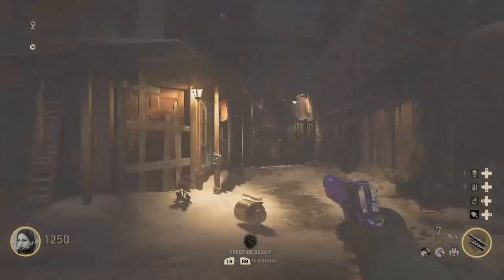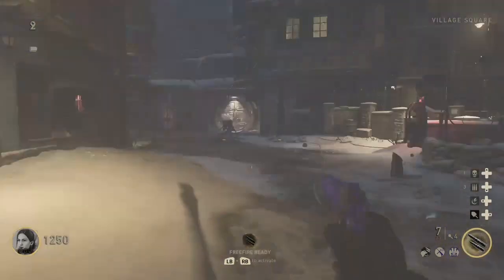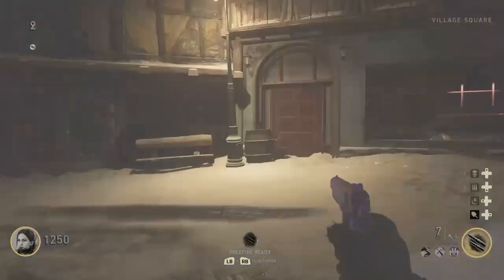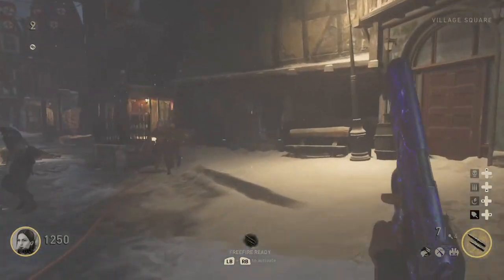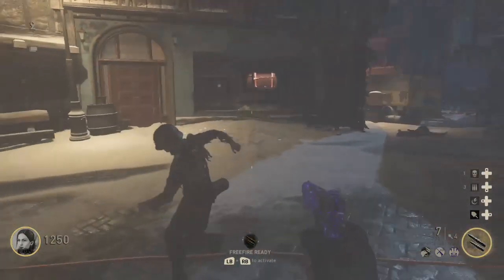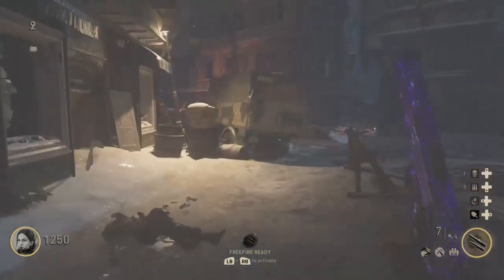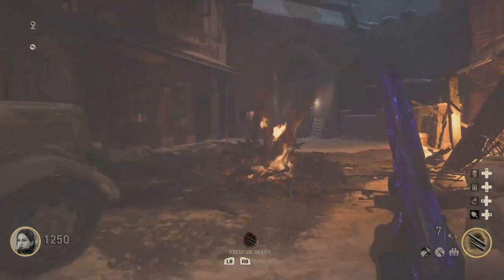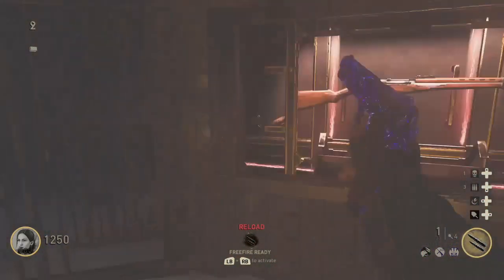COD WW2 UNLIMITED XP & AMMO GLITCH ON ZOMBIES ! WW2 ZOMBIE UNLIMITED AMMO & XP GLITCH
Welcome to NLDN

Thanks for checking out my channel, I will be bringing you the latest content in games including glitches, farming methods and fast xp or gold gain's in game releases.

If you have any video's you would like to see feel free to post in the comments section and i will sort that out im also willing to use content with all credit going to you !